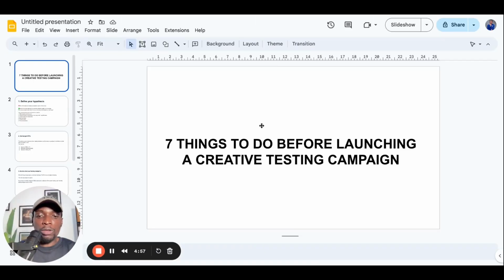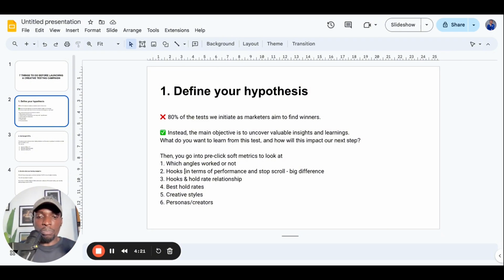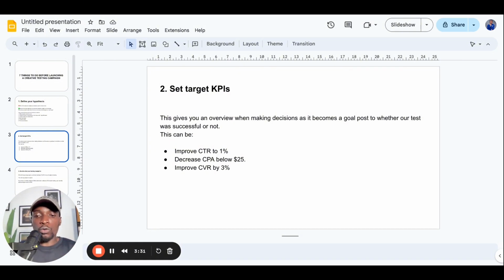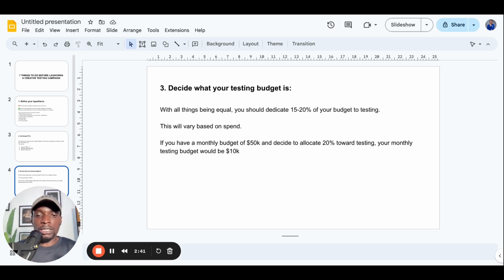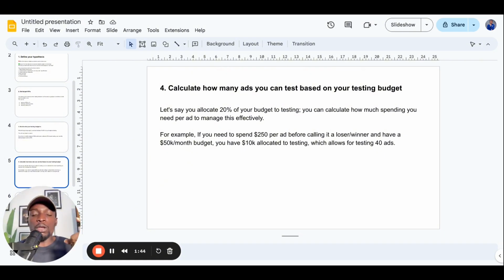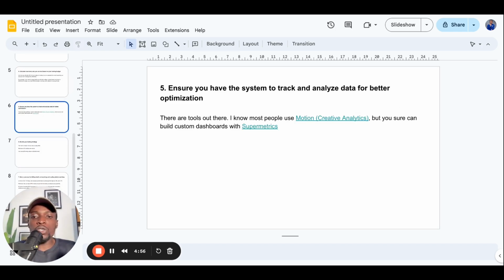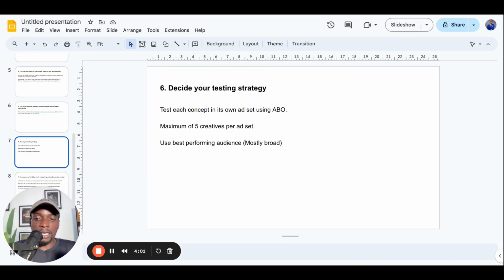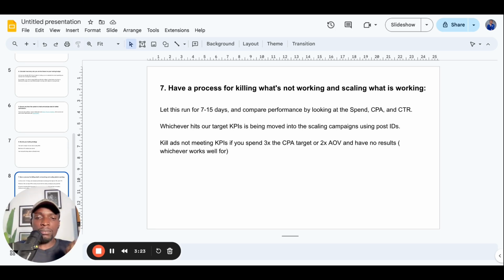Do These 7 Things Before Testing Facebook Ads Creative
With Facebook ad creative being the new targeting, it’s shifted the advertising industries and raised questions like

How do we test and scale creatives the correct way?

Which metrics should I look at to understand the creative performance?

I’ve experimented with and refined various methods to achieve optimal results for our clients.

While there are different ways to do this depending on your account, this video explains 7 key things you need to do before you begin testing metaads creative, regardless of whatever structure you decide to use.